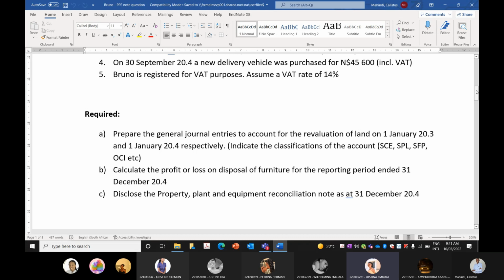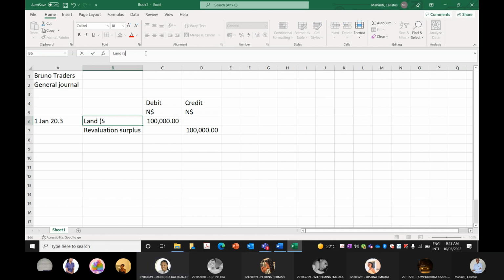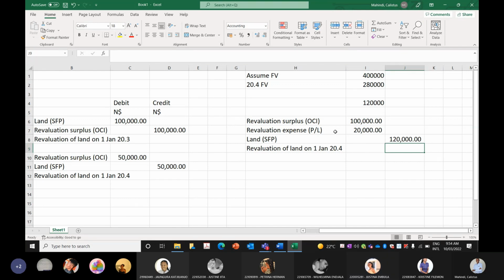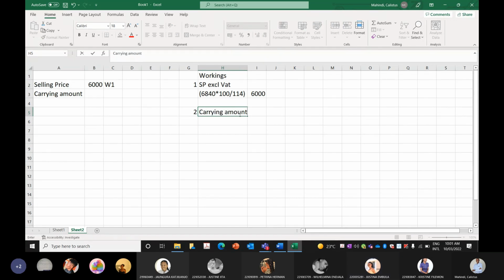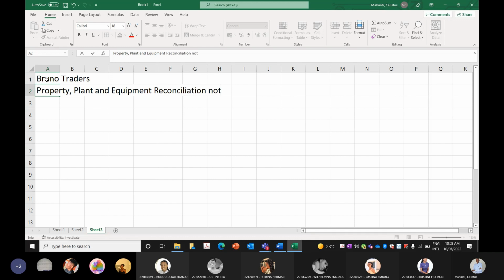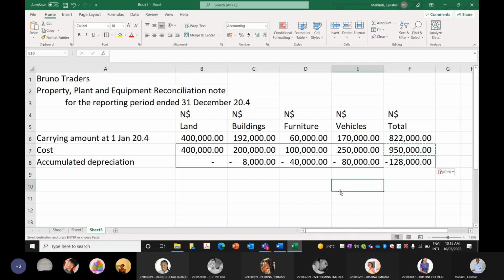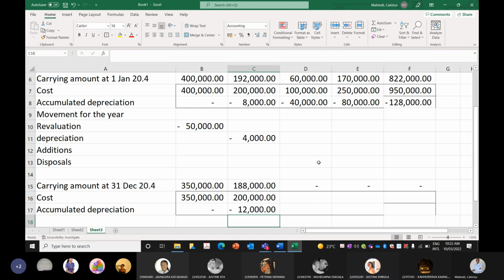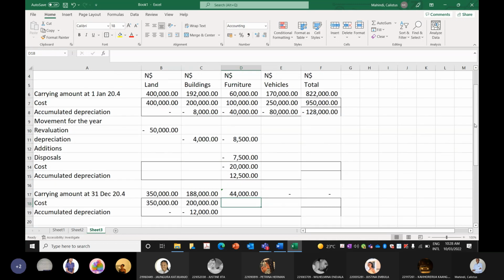IAS 16 PPE Tutorial BRUNO (NUST)